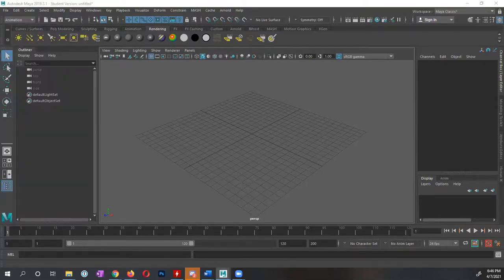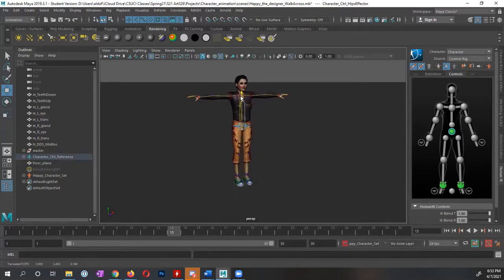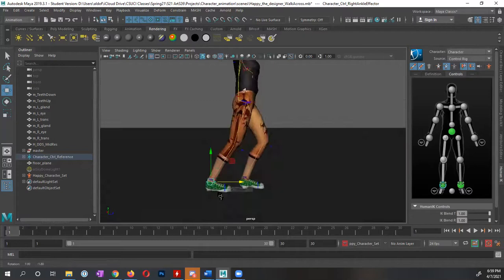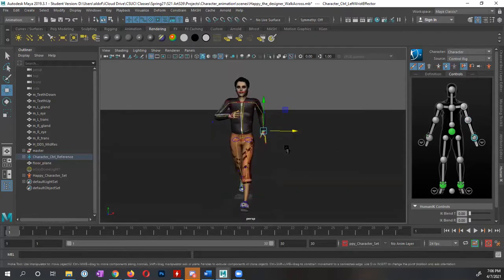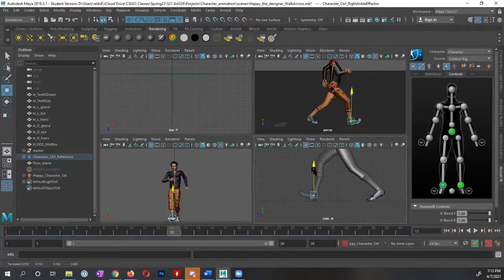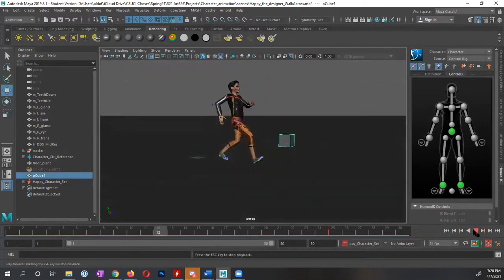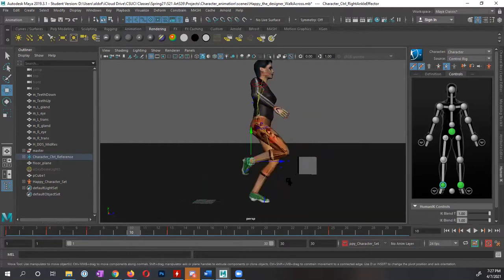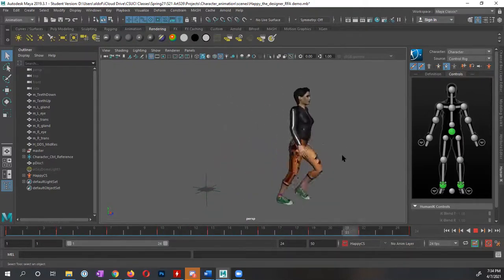How to Animating using HumanIK and Demo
In this video, I show how to animate a HumanIk character file in Autodesk Maya. I also demonstrate how to animate a Walk Across the Screen walk cycle. Of note, the first couple of minutes go over how to animate using HumanIK, then follows a lengthy walk cycle demonstration.